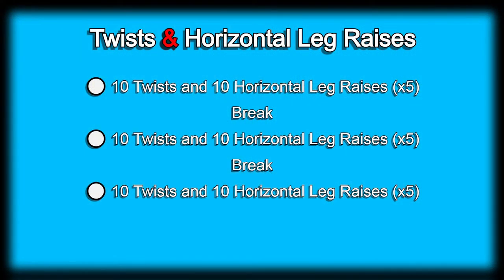Day 35 | 300 Days Fitness Challenge